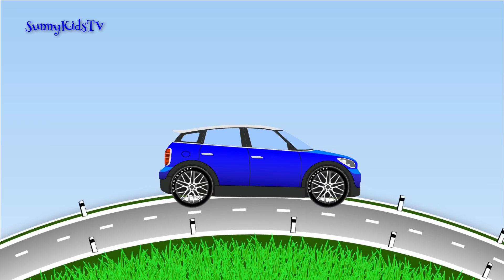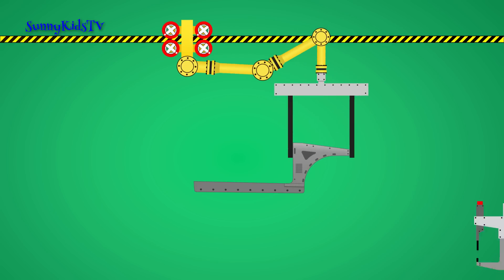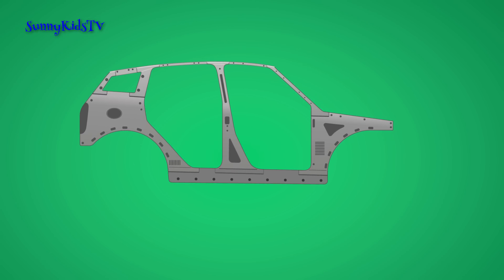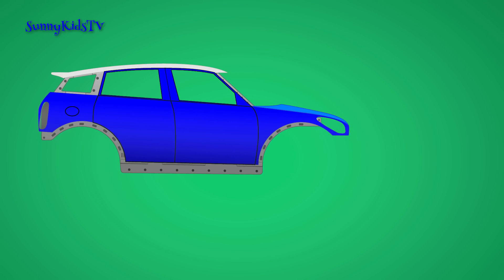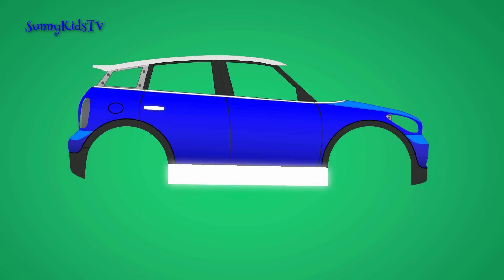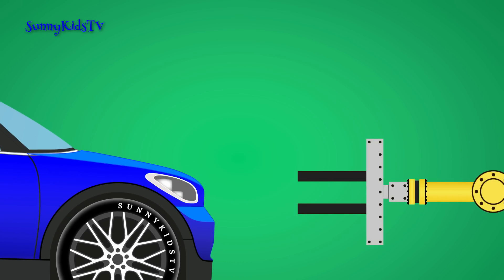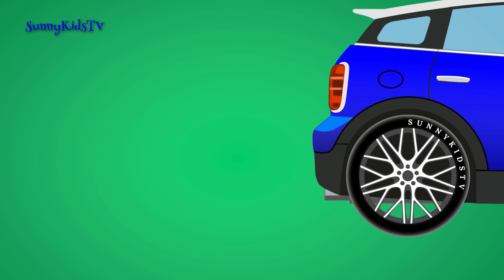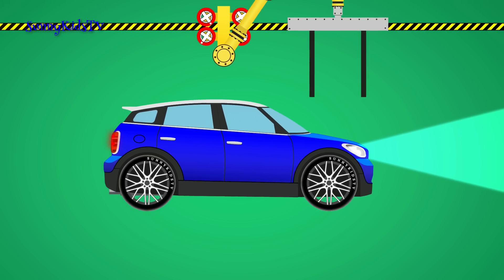Learn How Cars are Made at a Car Factory!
In this video, we will show the process of assembling a car using a fun and easy to understand animation. Children will learn the names of the main parts that make up a car.